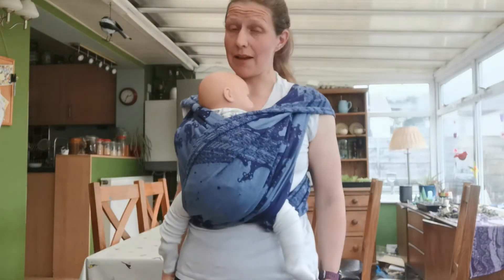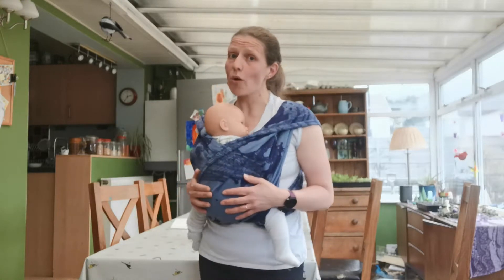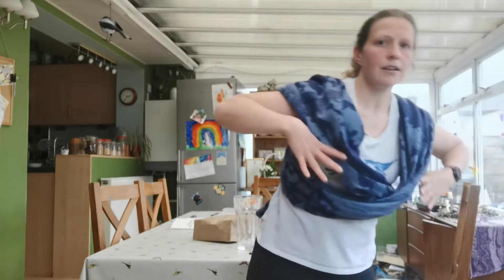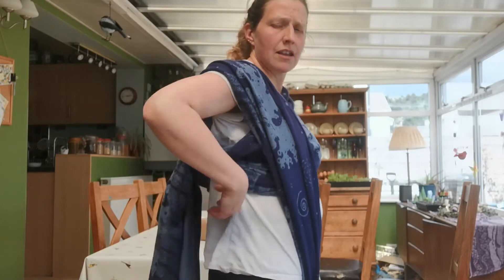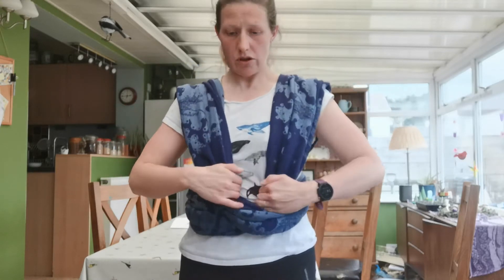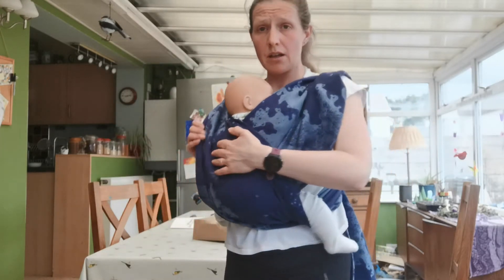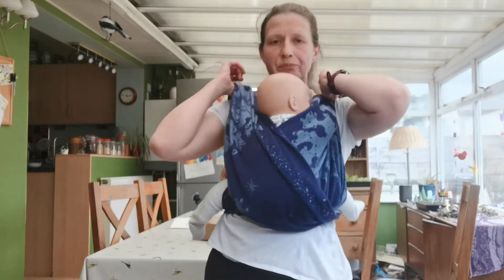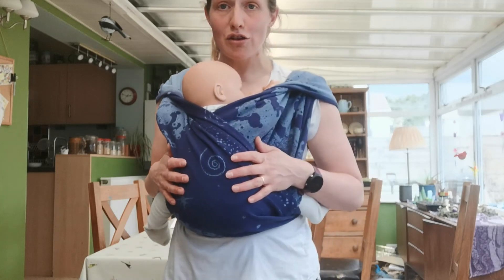Short Cross Carry (SCC) wrapping guide and tutorial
The Short Cross Carry is a front carry using a mid-length (base -2) wrap and a woven wrap.
Jen uses a size 4 Firespiral Runnelstone Twilight Seafoam wrap to demonstrate the benefits of the carry and show you how to tie it